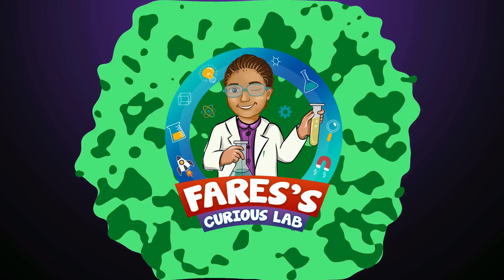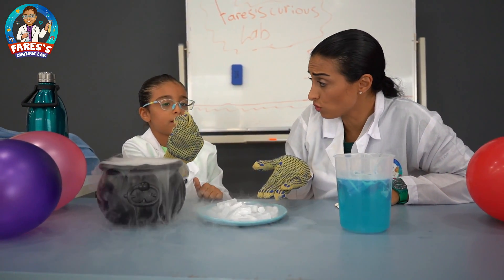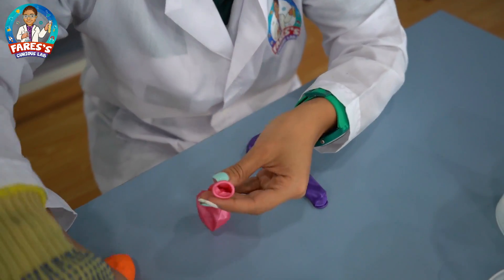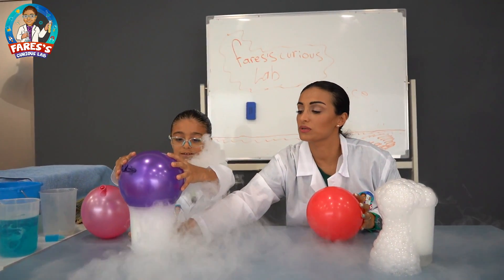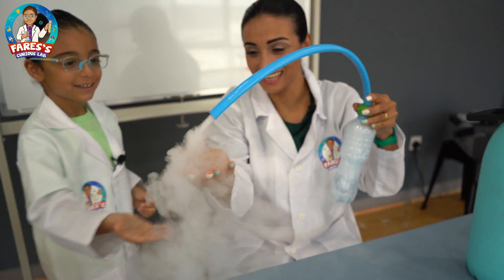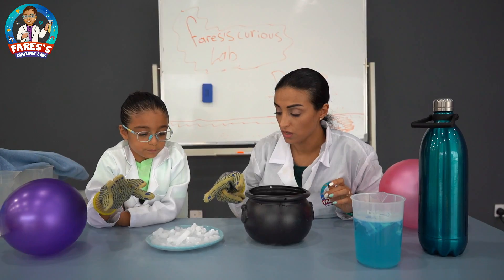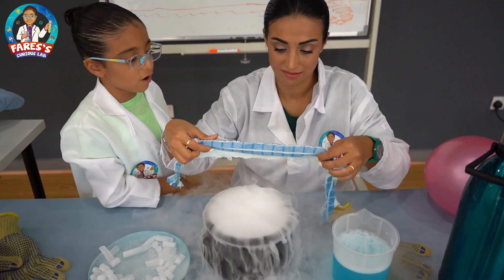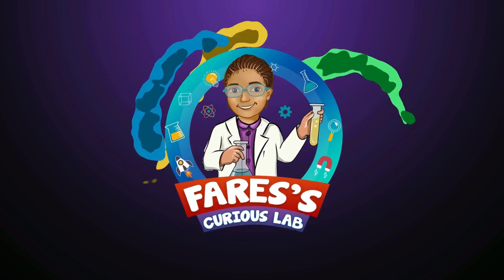Dry Ice Experiments for kids with fares (safe and easy)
In this Video using dry ice, you'll see some amazing experiments and gain some useful knowledge.

science Fares is the star of this channel and he loves science experiments. He is receiving proper training at a certified lab in Dubai. He is showing amazing, easy, and safe science experiments in this channel. He enjoys inspiring other kids. His mom helps him and supports him.